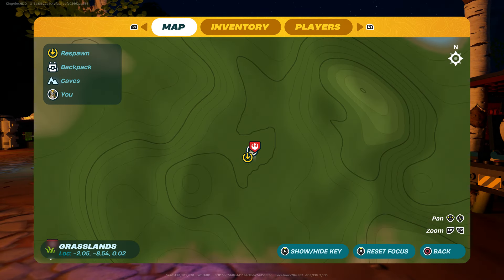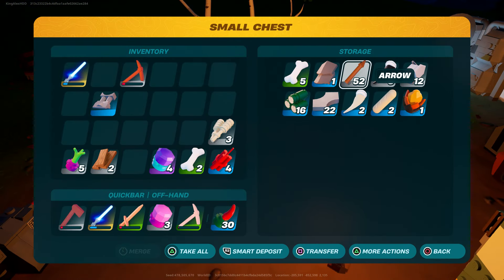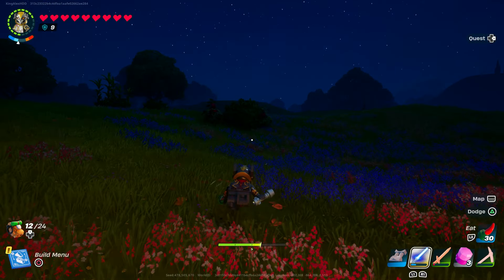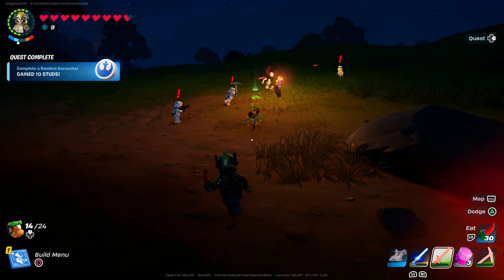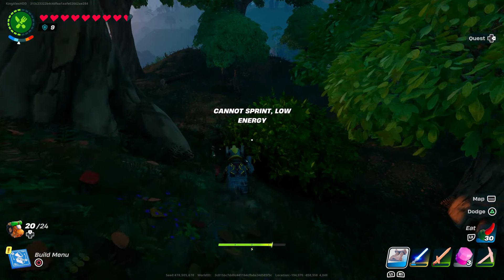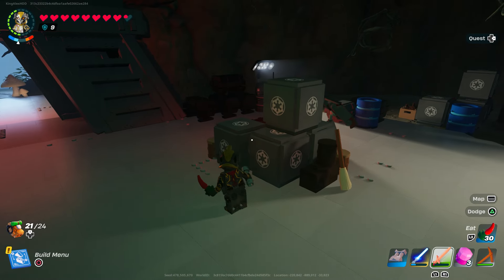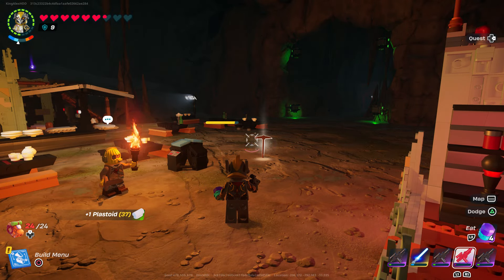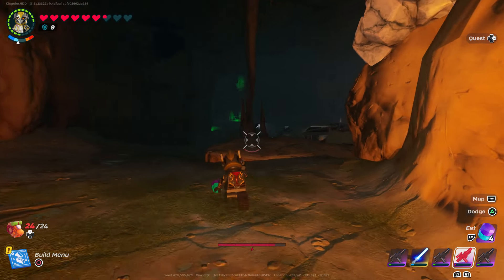How to EASILY Complete Encounters around the Rebel Base in Fortnite locations Quest!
Complete Encounters around the Rebel Base in Chapter 5 Season 2. How to EASILY Complete Encounters around the Rebel Base Fortnite locations.